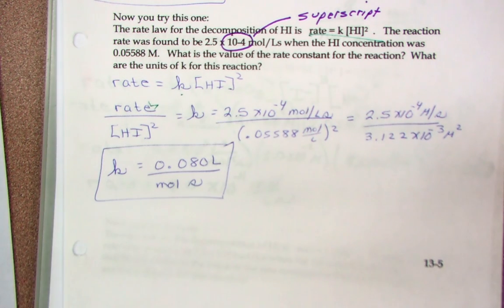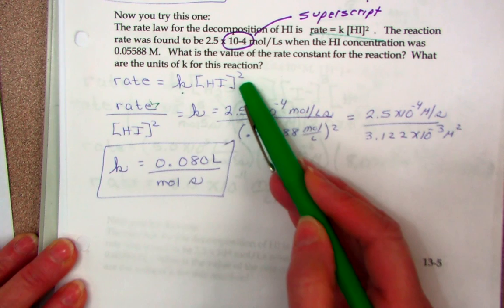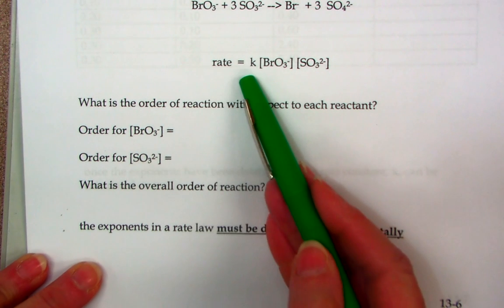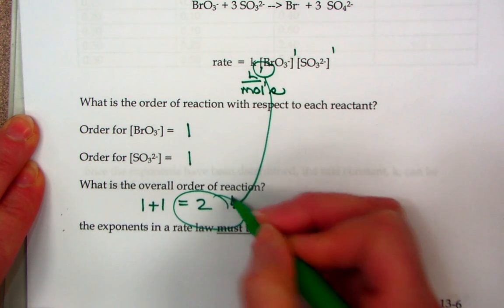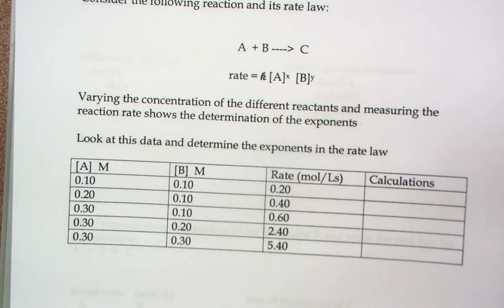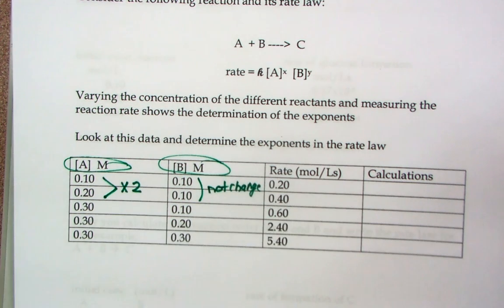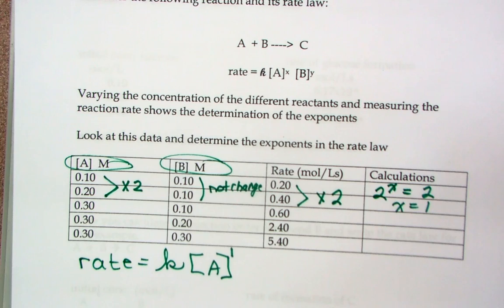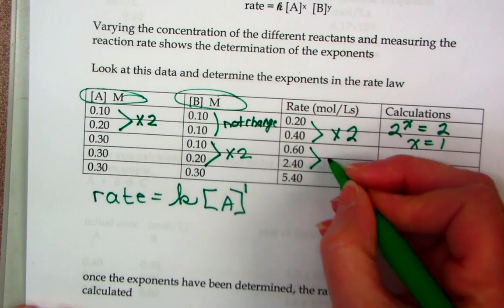chapter 13 5